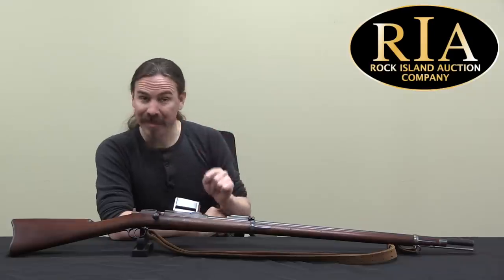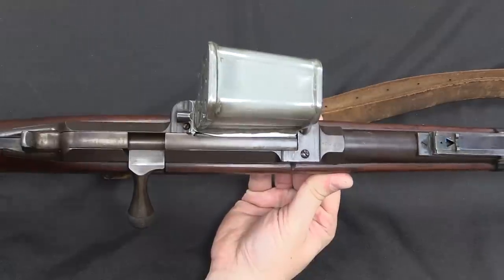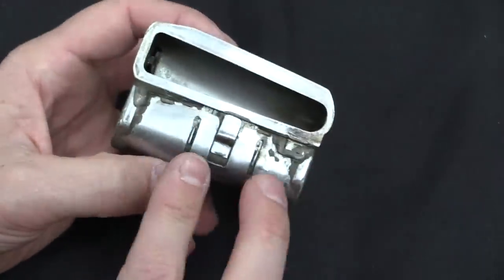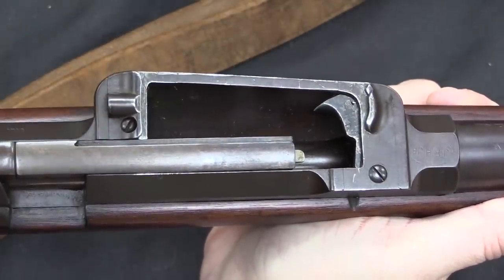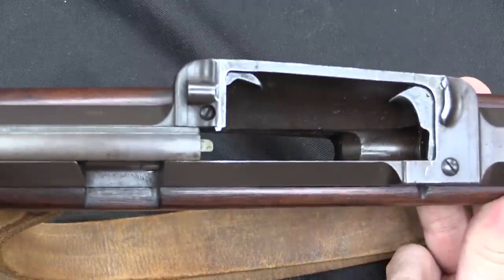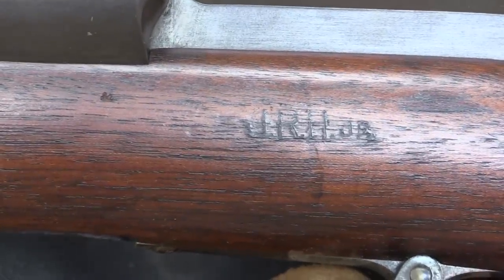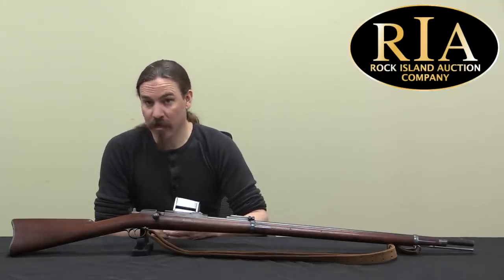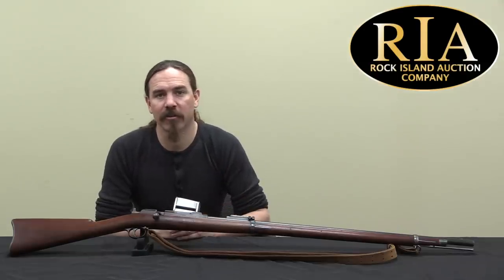Colt Franklin: Detachable 9-Round Magazine of .45-70 in 1884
Patented in 1884 and designed by retired Civil War General William Franklin, this was an effort by Colt to win a military contract for a repeating rifle. It was a wholly new rifle (not a conversion) that operated like a Gras action, was chambered for .45-70 cartridges, and fed from a 9-round hopper type magazine. Only 50 were made, and they underwent extensive trials with both the US Army and Navy in 1887 and 1888. Despite successfully firing some 4,000 rounds, none were ordered - probably because the magazine would have been far too easily damaged in field use.

Forgotten Weapons
6281 N. Oracle #36270